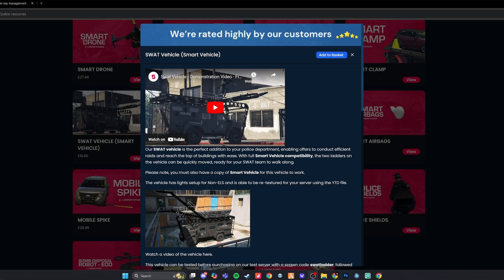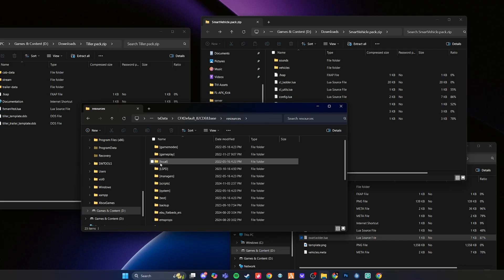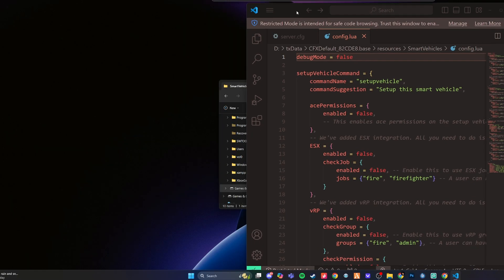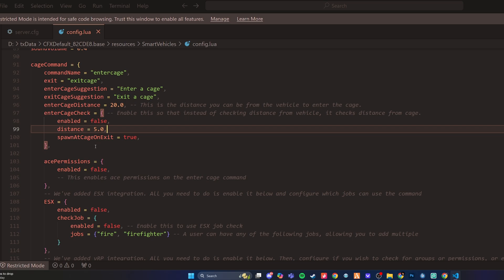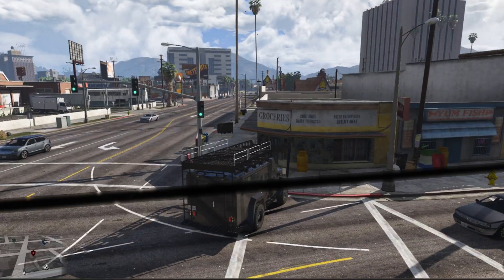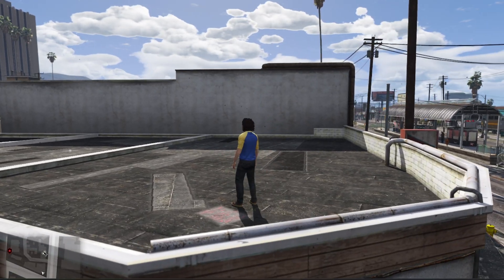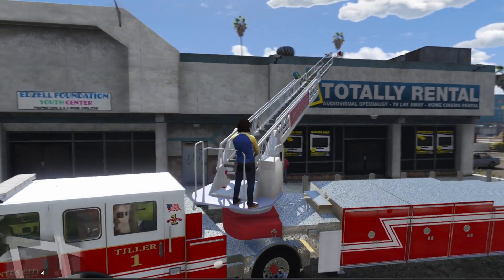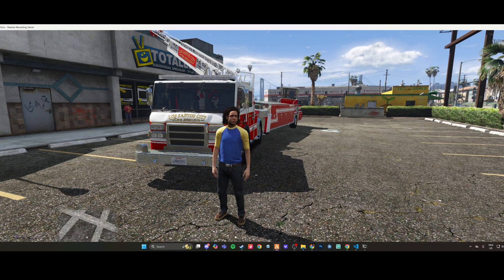London Studios Smart Ladder + Smart Vehicles + SWAT Truck | Installation & Showcase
Today we showcase how to install London Studios FiveM Smart Ladder + Smart Vehicles + SWAT Truck script.
Lots of work and effort has gone into the quality of this asset so please show them some support.

*TIME STAMPS & INFO*
0:00 Intro
0:49 Overview
1:33 Installation
3:02 Config.lua
5:28 Showcase & Testing